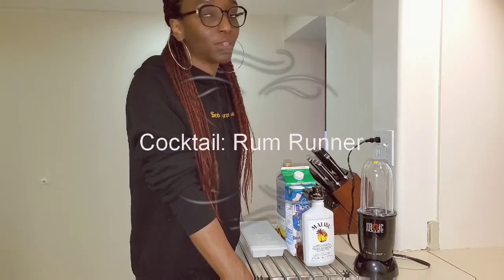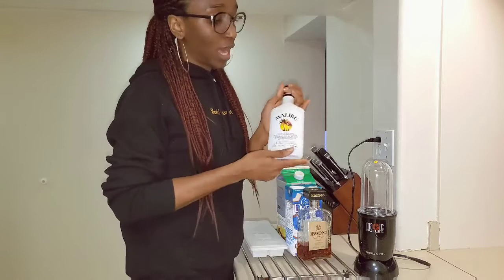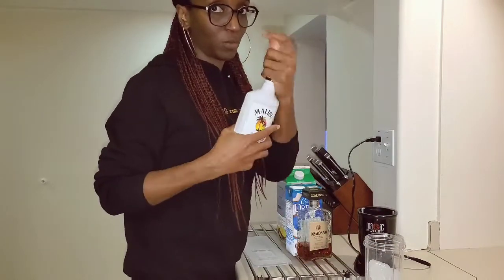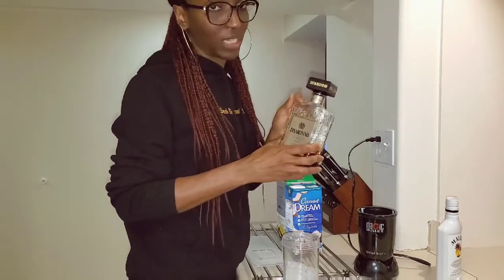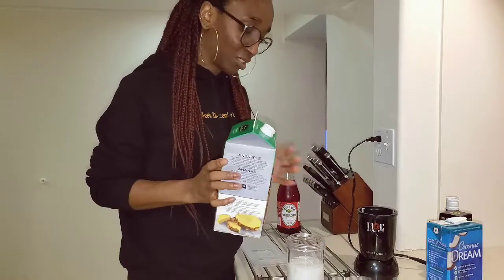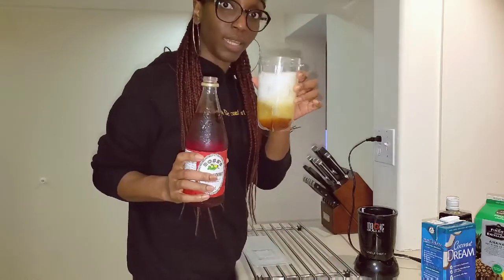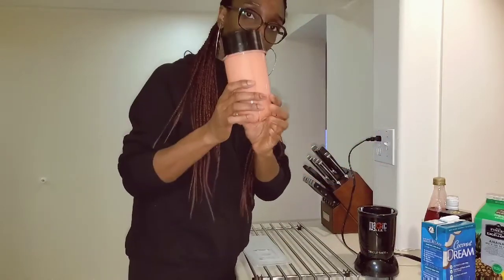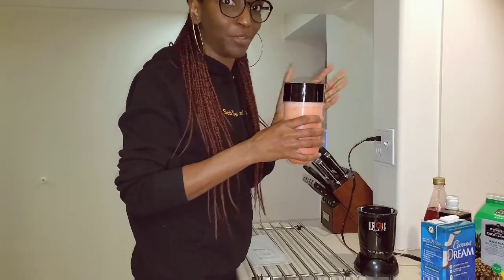Quarantine and Chill. How to make a Rum Runner cocktail.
A simple and refreshing drink. Can be made as a mocktail too. Enjoy with friends, family or alone.